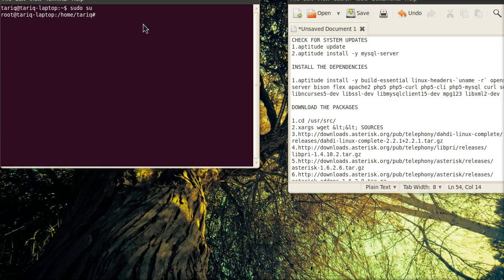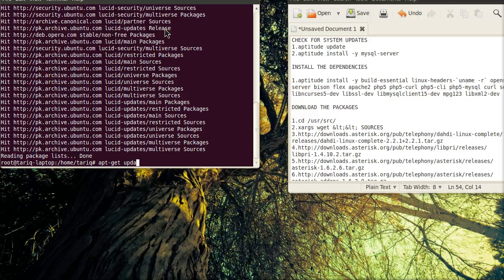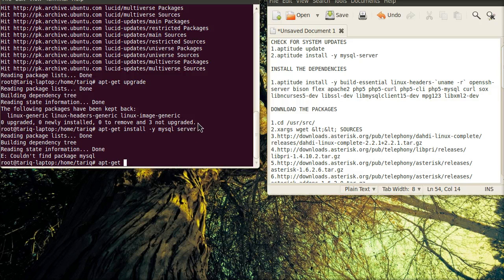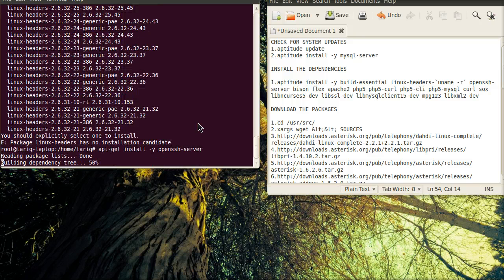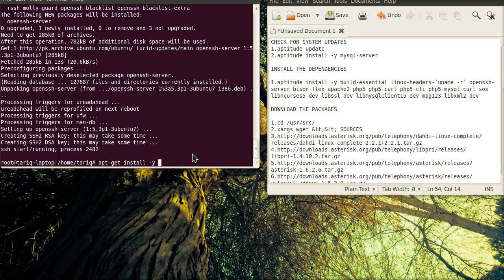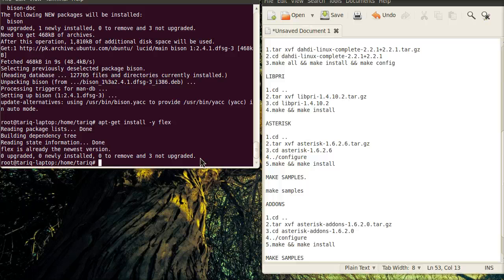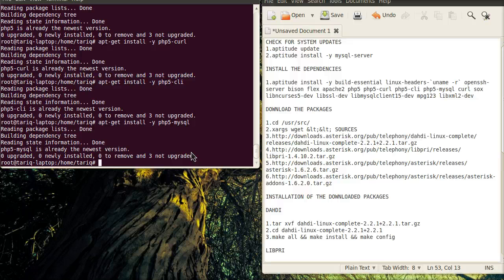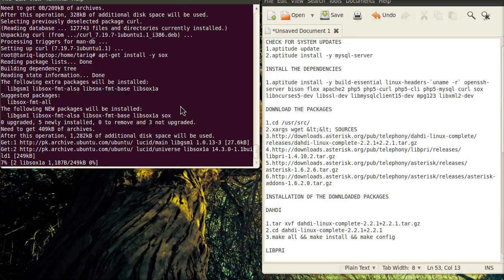Installing Asterisk On Ubuntu 10.04 | Part 1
Easy installation of Asterisk Server on Ubuntu